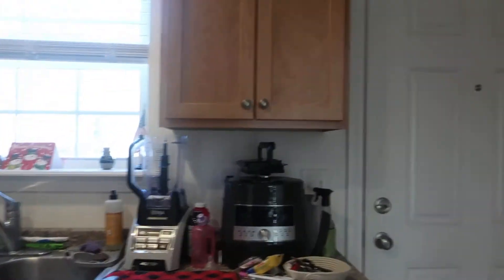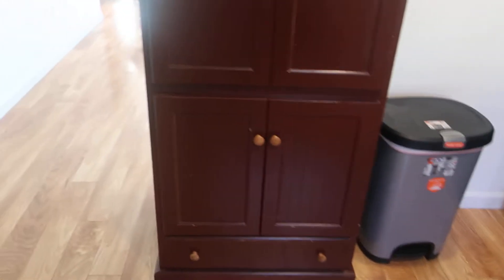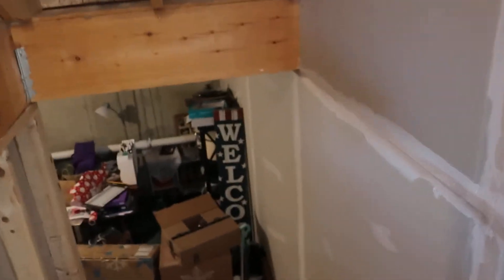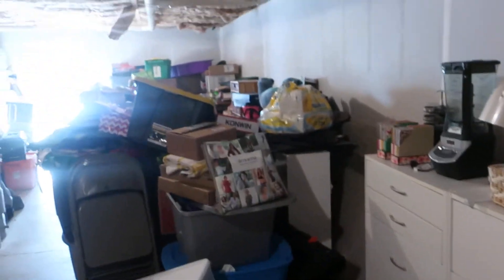2 BR 2.5 BA End Unit Townhouse 1008 #11 Fieldstone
Fieldstone Condominiums desirable end unit - Just built in 2015 & this unit is last unit in on left hand side so one of the most private.  These all new condos are built with you in mind.  Spacious floor plan, tons of storage with full basements and many amenities.   All wood flooring thru out (just carpeted stairs to help minimize noise).  Units are open floor plan with nicer appliances (5 burner glass tops, Bosch dishwashers and fridge with icemaker.    This unit has Front kitchen, open Dining Room & Living room plus 1/2 bath also has a door to nice back deck.   Upstairs has master bedroom built to allow king size bed set, double closet and own full MBR bath.   Full walkout basement for great storage.  Lovely location just 15 minutes from Bangor means country living with easy access.   Hermon has grocery store, banking, food and great schools just 2 minutes away as well.    2 vehicle parking with some extra area for guests.   Rent includes heat, water, sewer, lawncare and snow removal.   Sorry triple occupancy is maximum allowed.    Pets negotiable so ask.